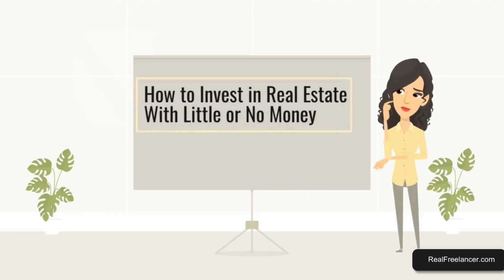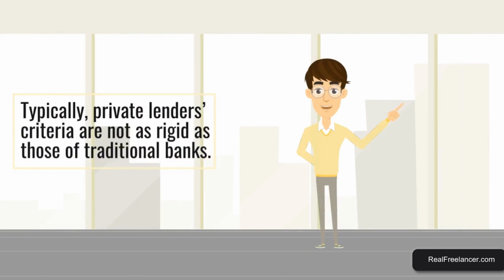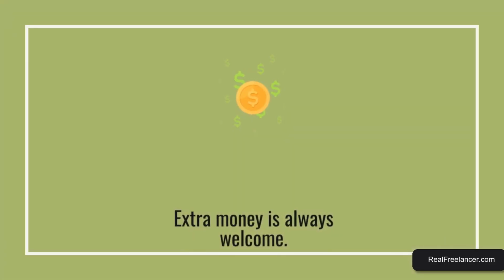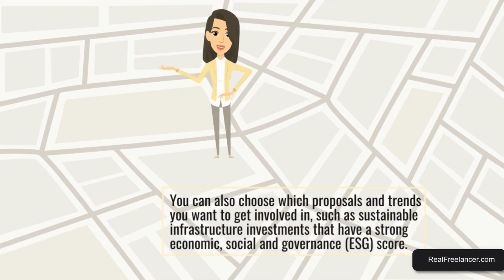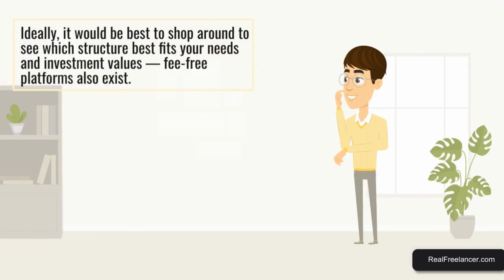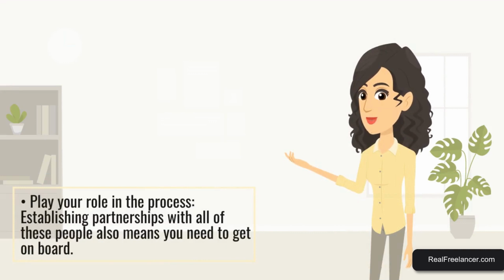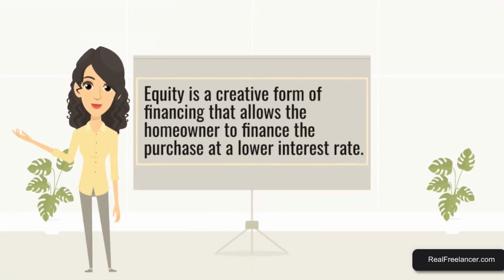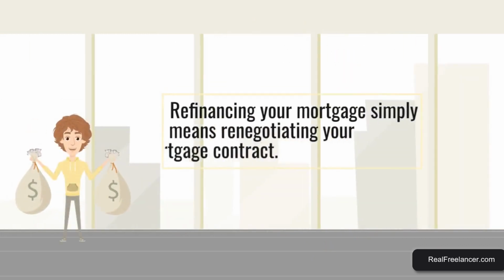how to invest in real estate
In this video, you will learn everything you need to know about investing in real estate. From identifying the right property to financing options, we will guide you step-by-step on how to invest in real estate to build your wealth. With our proven real estate investing strategies, you can maximize your return on investment and generate passive income for years to come. This video is perfect for beginners who want to learn how to invest in real estate or seasoned investors looking for new insights and tips. So, sit back, relax, and get ready to learn how to invest in real estate like a pro!